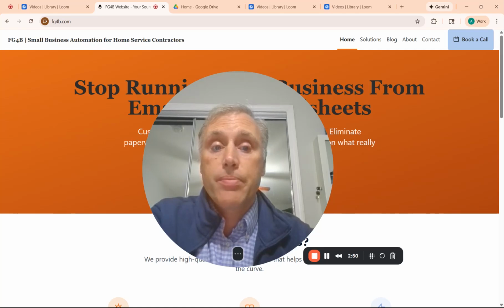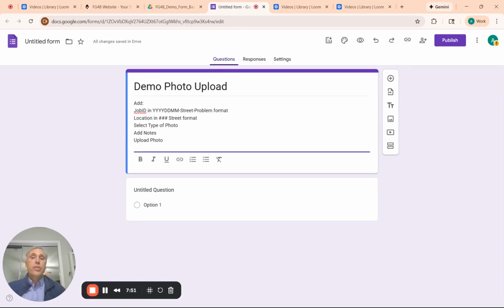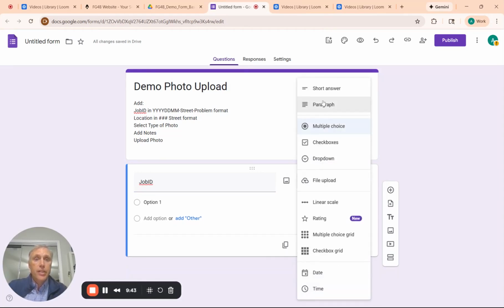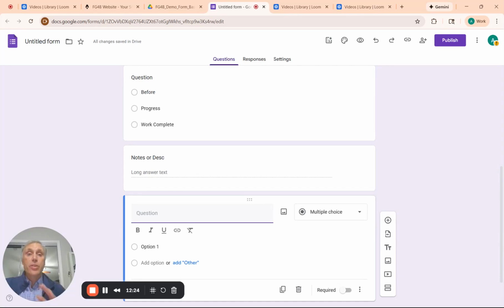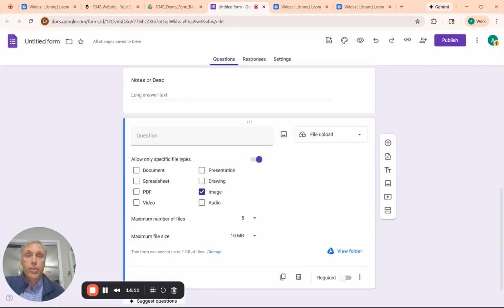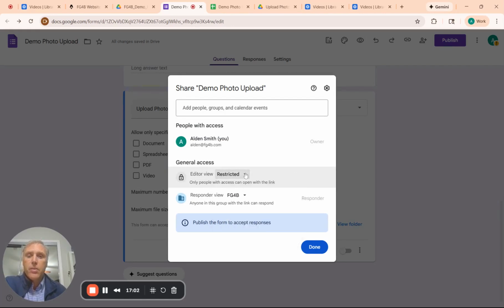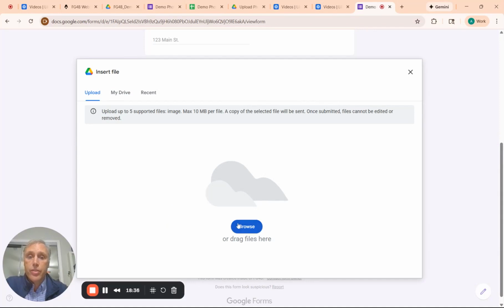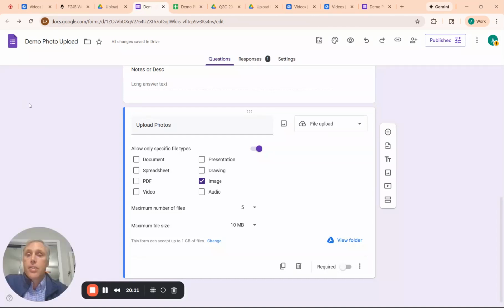Contractors: Collect Field Photos & Organize Your Documents with Google Forms (Free Tool Tutorial)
Are you a contractor struggling with getting photos and data from your job sites back to the office? This free solution will save you hours of headaches!
In this beginners' tutorial, Alden from FG4B shows contractors how to set up Google Forms to collect job site photos, organize them automatically, and store everything in searchable Google Sheets - completely free and without any technical skills required.
⏱️ TIMESTAMPS:
0:00 - Introduction
0:40 - Why Google Forms helps contractors
1:14 - Creating your first Google Form
2:36 - Setting up job ID and standardized fields
4:31 - Adding multiple choice options
5:34 - Setting up photo uploads
7:29 - Connecting to Google Sheets
8:13 - Sharing with your team
9:27 - Demonstration: Uploading a photo
11:40 - Finding your documents
12:28 - Advanced features preview
This system works for:
✅ Job site photos
✅ Receipt tracking
✅ Time cards
✅ Customer information
✅ Material documentation
✅ Any field data you need organized
Stop losing critical job information! This simple system keeps everything organized and searchable without expensive software.
Need help setting this up for your contracting business? for a free consultation on how to automate your workflow and recover lost profits.